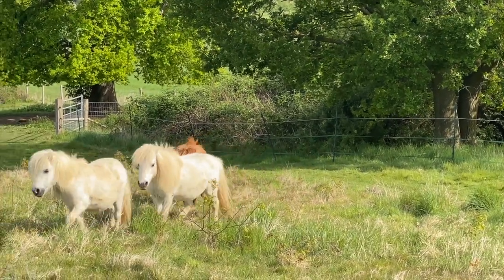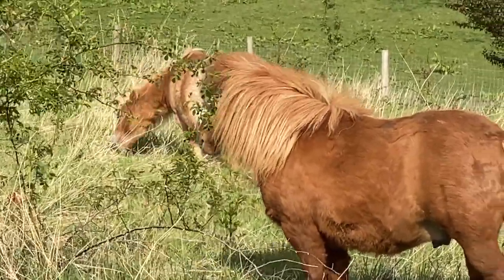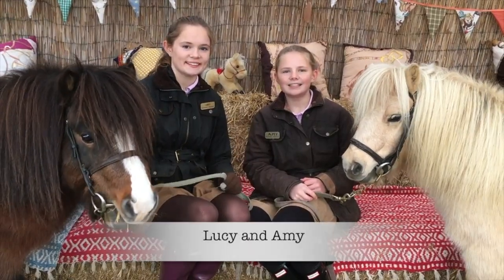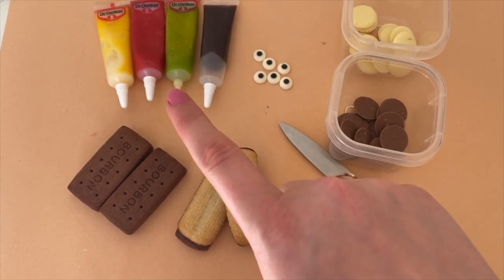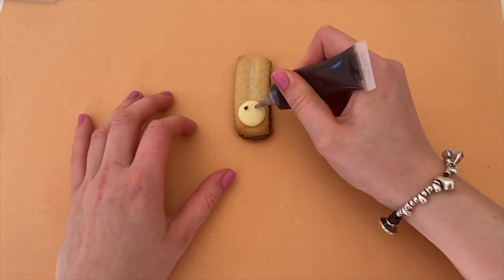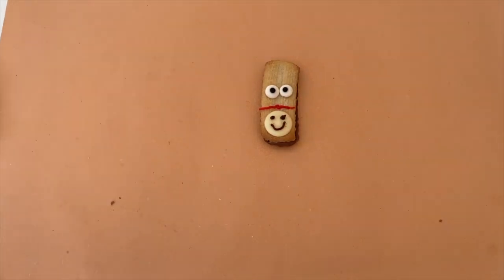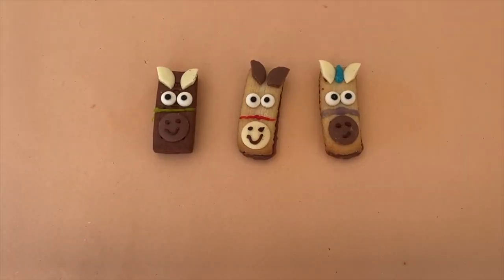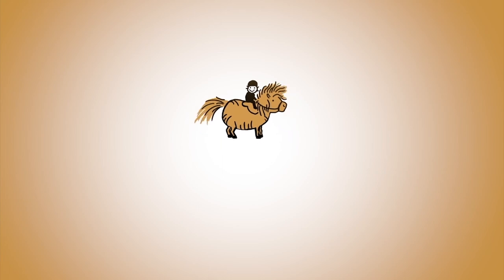How to make easy Shetland Pony Biscuits & Pony Update - TV Episode 280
This week find out how to make easy Shetland Pony Biscuits, as well as joining us on a visit to The Ranch to find out what the Shetland ponies have been up to.

New Ponies Enjoy Exploring

Our three new ponies, Snowdrop, Tintin and Simba have been busy exploring a new paddock at The Ranch.  Find out what they like to eat in their new field.

How to make easy Shetland Pony Biscuits

Lucy and Amy are bringing you another “Crafty Shetland Pony” idea: decorating Shetland Pony Biscuits. You can make them at home with simple ingredients you already have. If you don’t have everything there’s lots of adaptations you can make to achieve the same fun pony designs that the children will enjoy making.

You will need:
• Chocolate buttons (ideally milk and white)
• Knife (ask a grown-up to help)
• Any rectangular biscuits (or cut down different shaped biscuits)
• Coloured icing tubes (one dark), or make your own coloured icing
• Edible eyes (or make your own with icing and white chocolate chips)

Watch the video to find out how to make your easy Shetland Pony Biscuits.

We hope you have fun making them and would love to see some photos of your creations.

Shetland Pony Club Online – join now for free
If you are enjoying our Crafty Shetland Pony video series, we are excited to let you know that our new Online Shetland Pony Club website is now live. It’s packed with lots of pony fun and learning for you to enjoy.